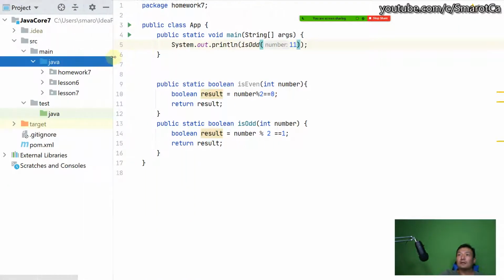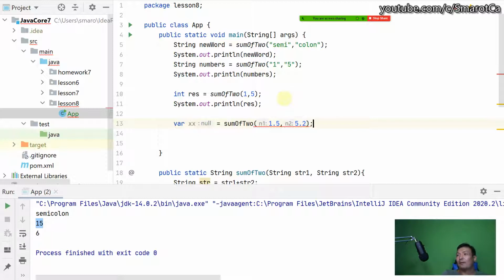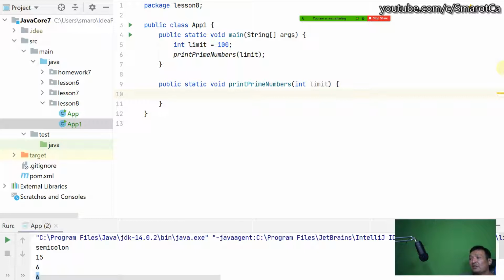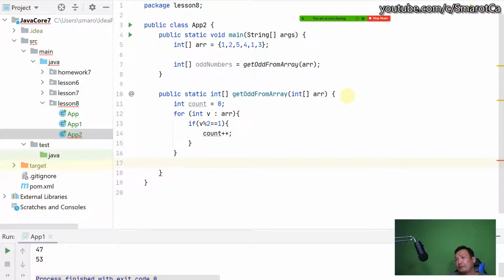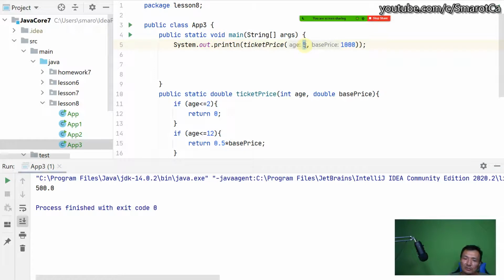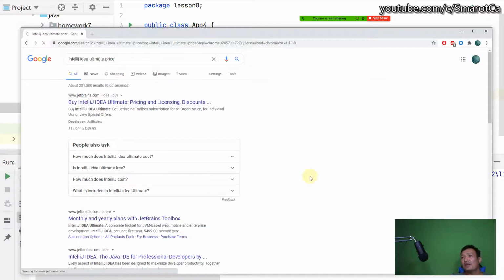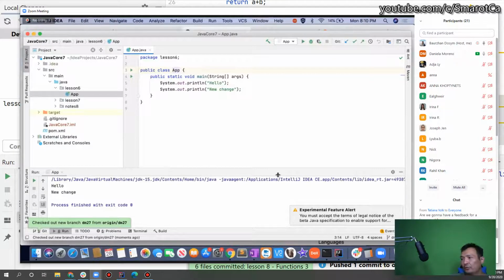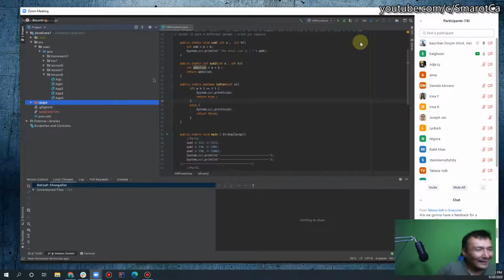JavaCore - Lesson 8 - Functions 3